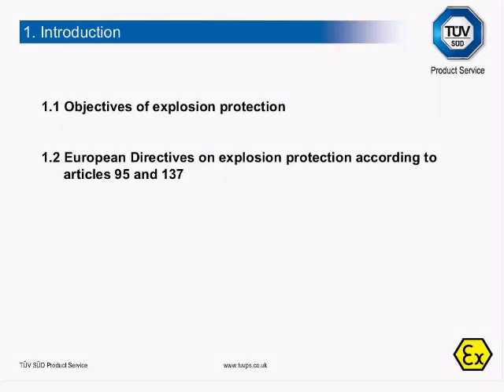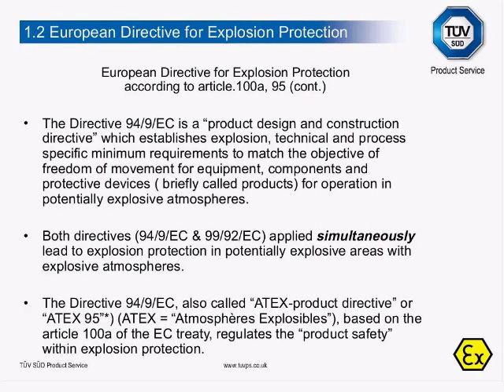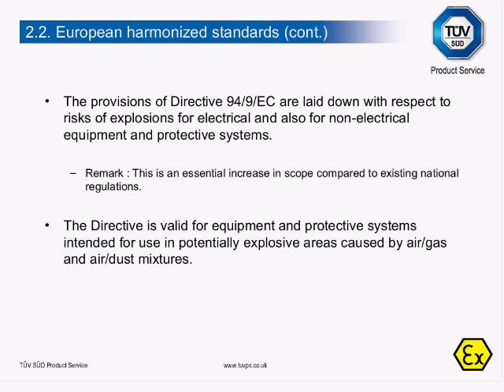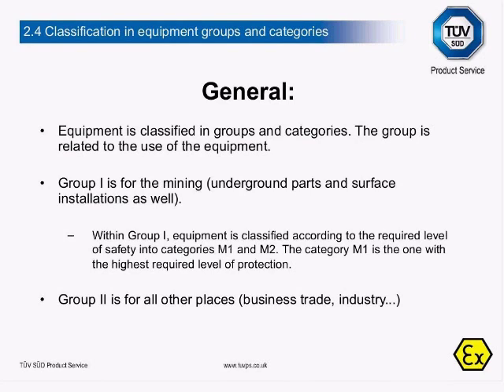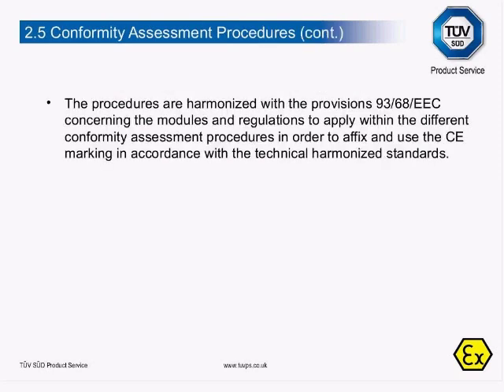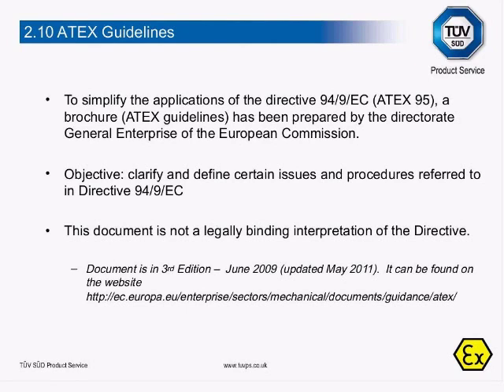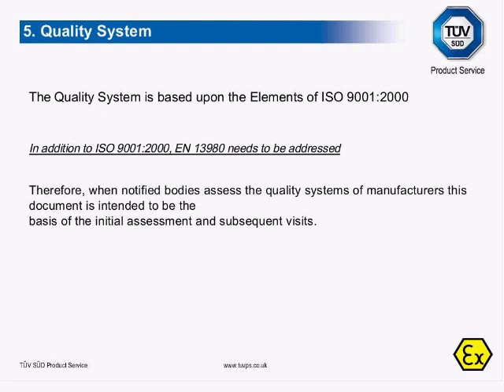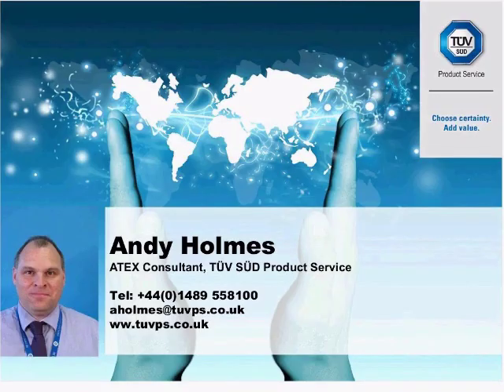An Introduction to ATEX - Machinery & Explosion Protection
If your company is selling, or plans to sell, products into Europe, then this informative webinar is for you.

Professionals involved in the manufacture and development of equipment used in potentially explosive atmospheres in Europe, as well as equipment that will be connected to such equipment used in potentially explosive atmospheres.

Topics to be covered include:
-What is the ATEX Directive?
-Explosive environments and their classifications
-Equipment categories and how they correlate to Zones
-Assessment procedures for ATEX equipment
-Quality systems and the ATEX Directive
-And more

To find out about our other available training courses, please